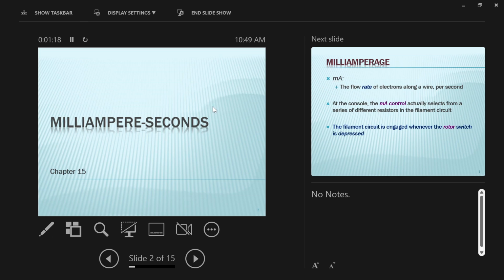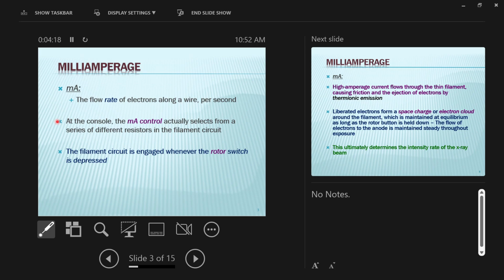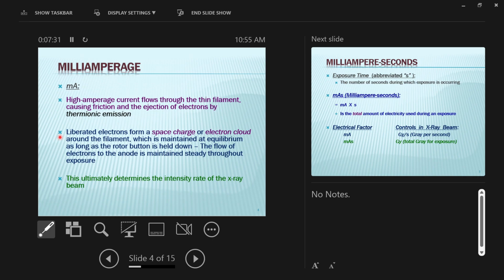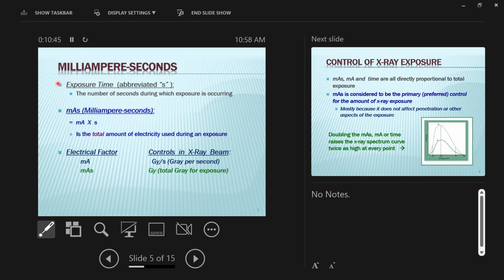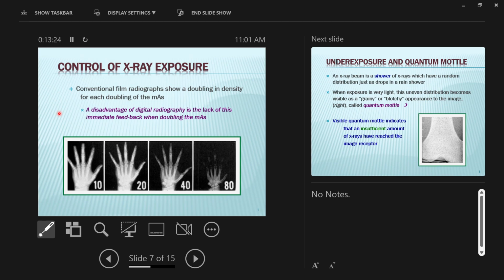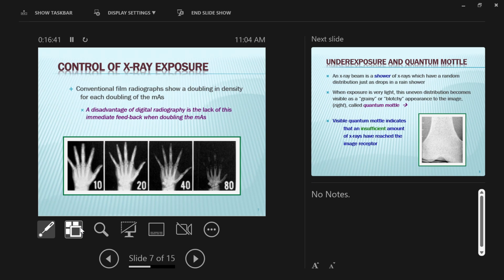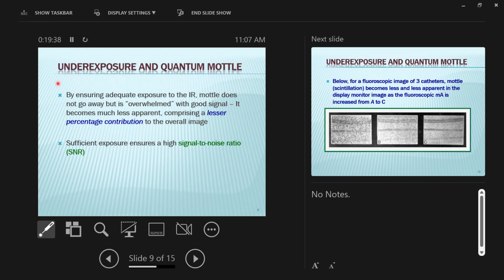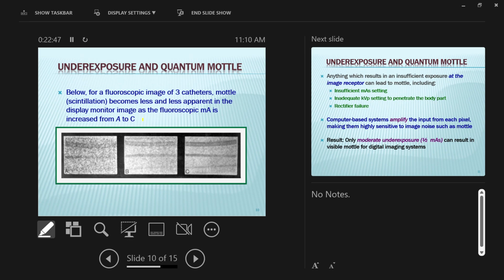Radiography Lecture: Technical Factors- mAs